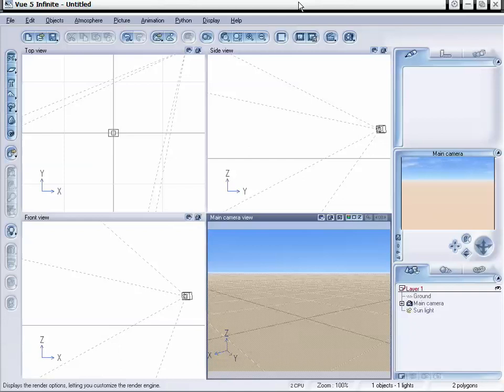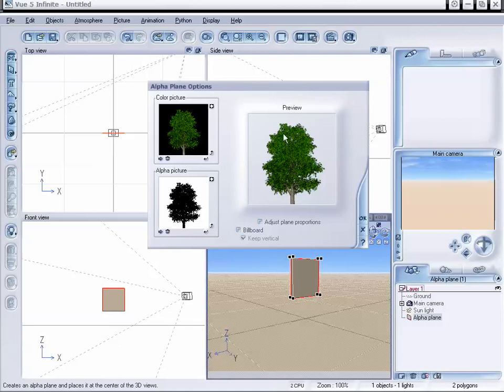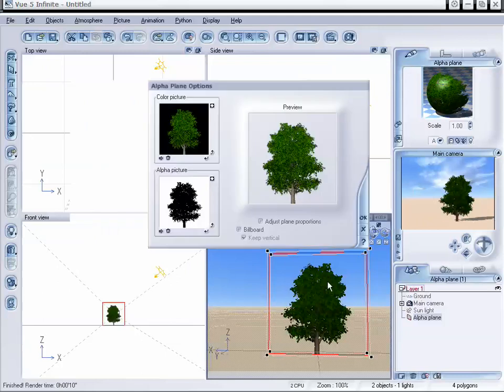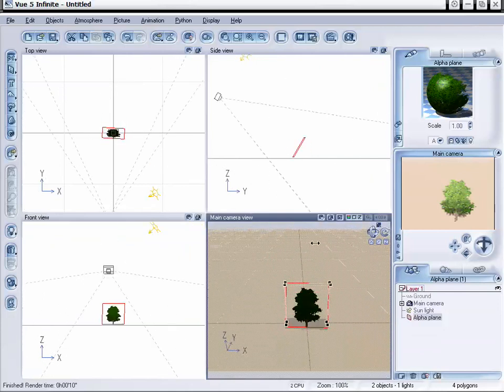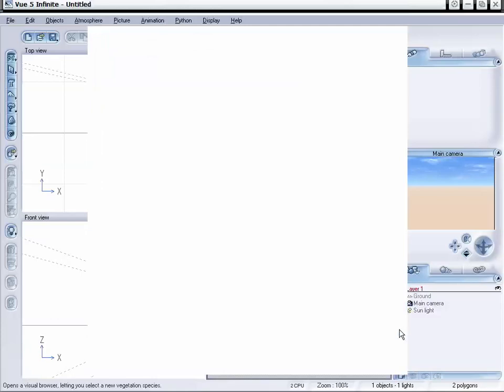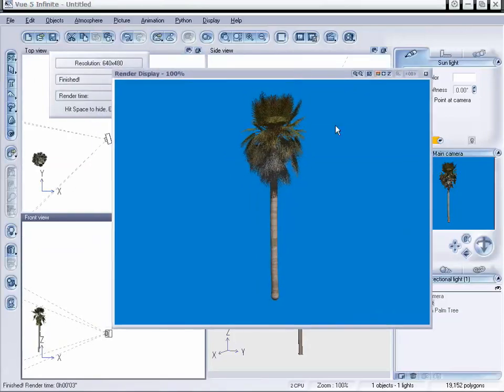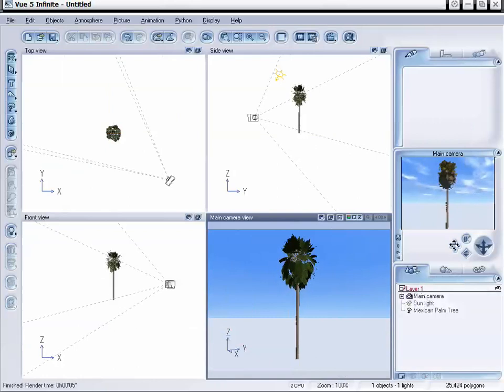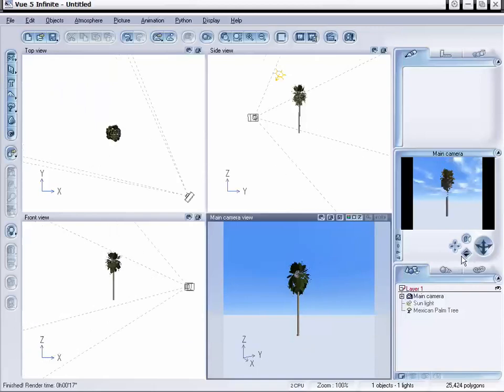Vue 5 | Alpha Planes / Billboards